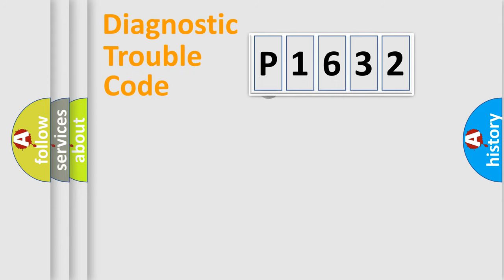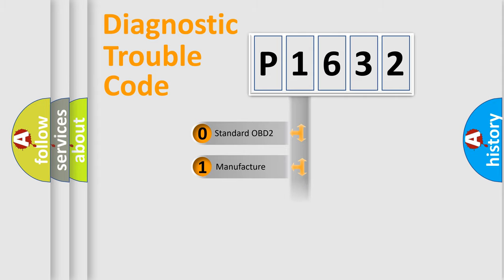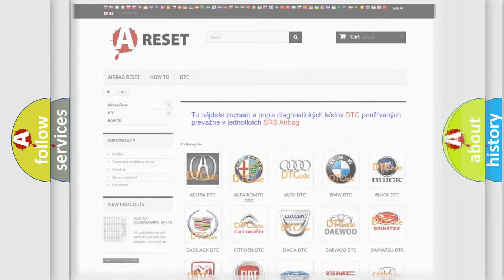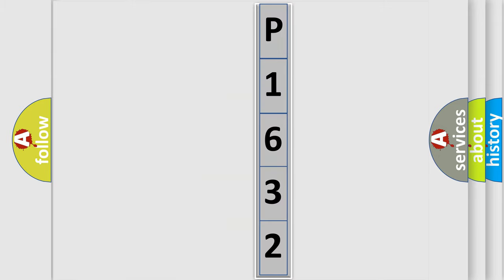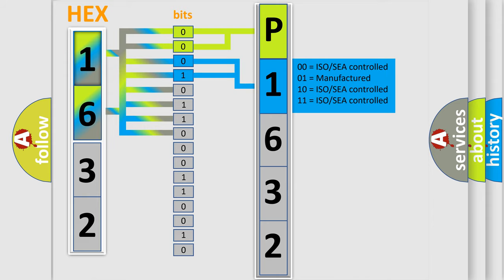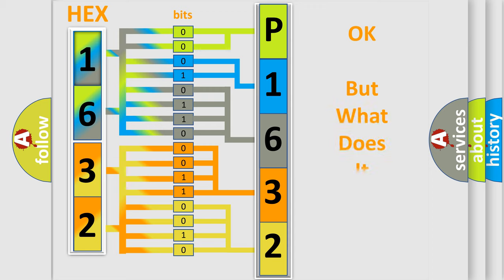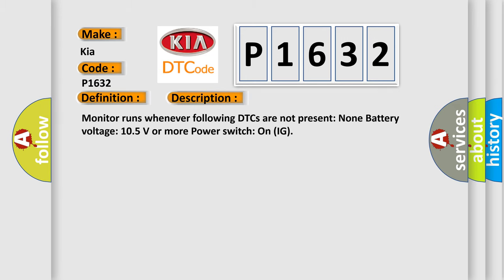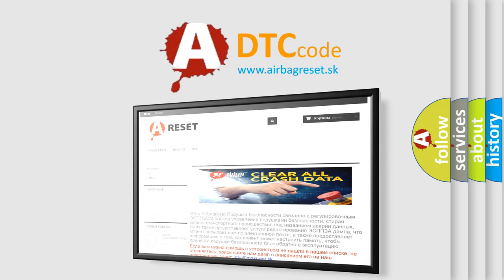DTC KIA P1632 Short Explanation